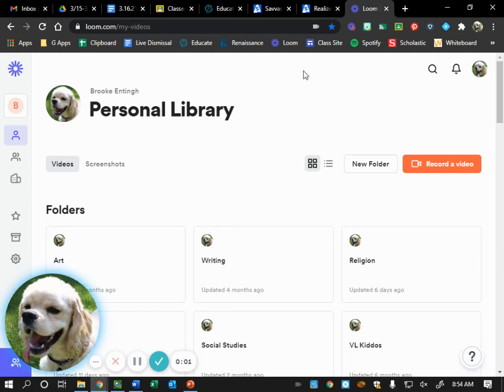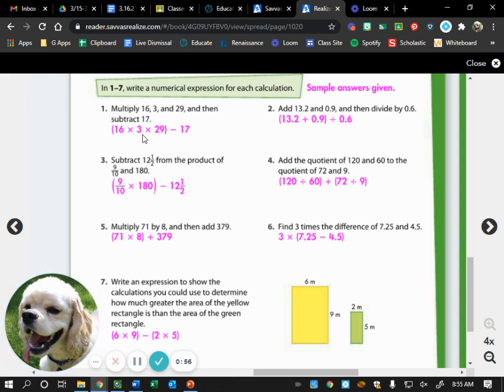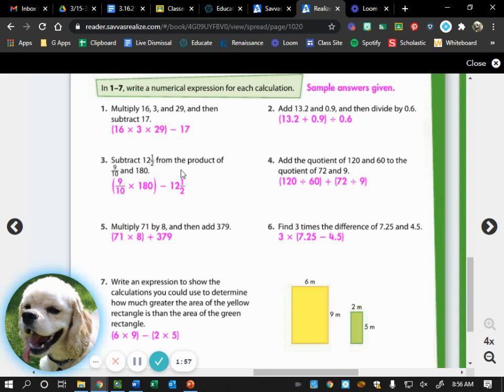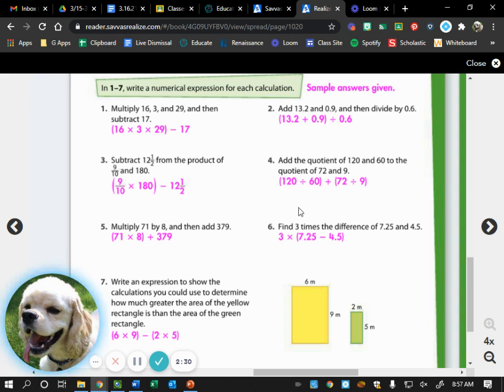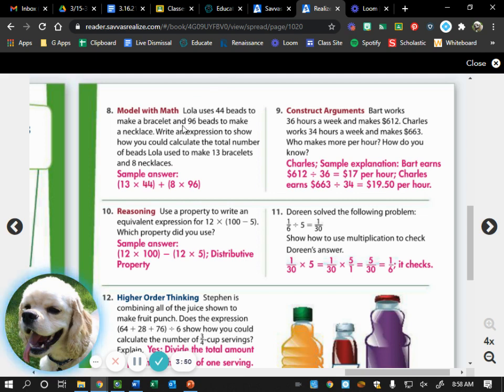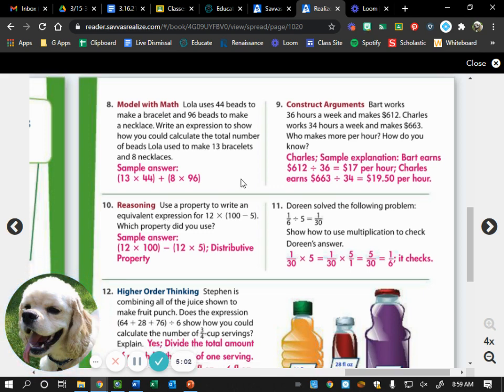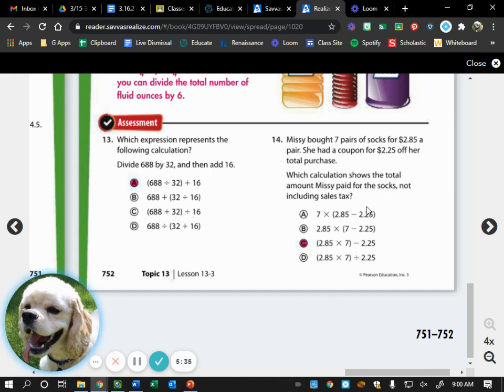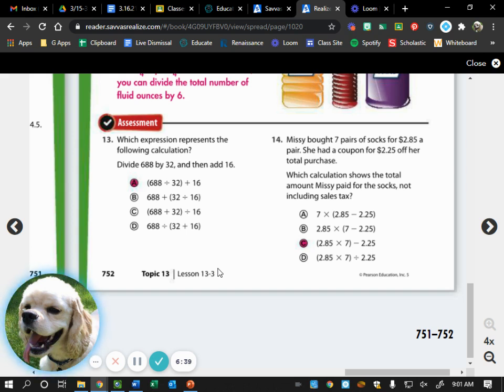3/16 Math: Correcting p.751-752